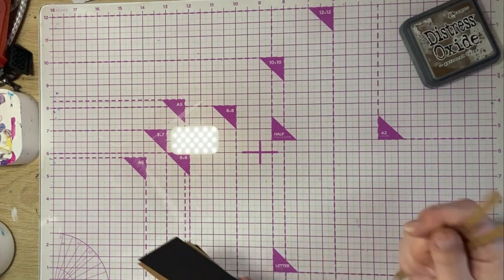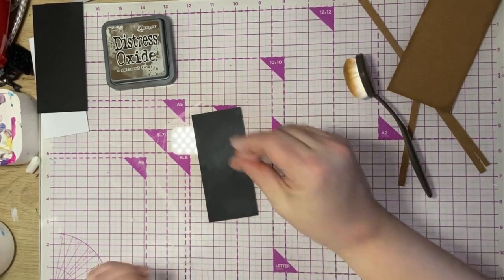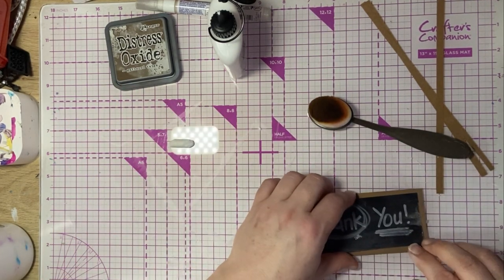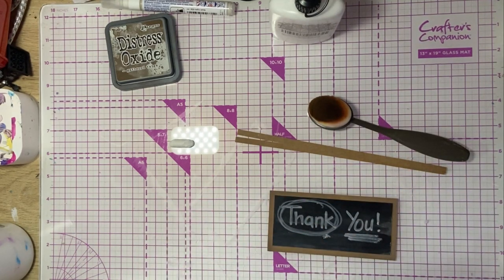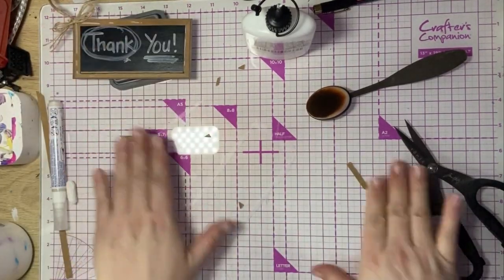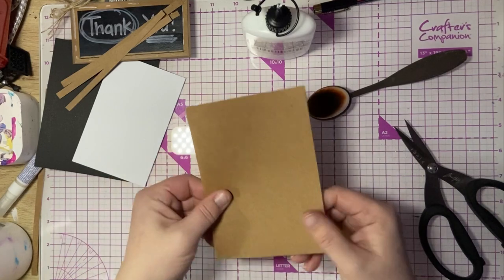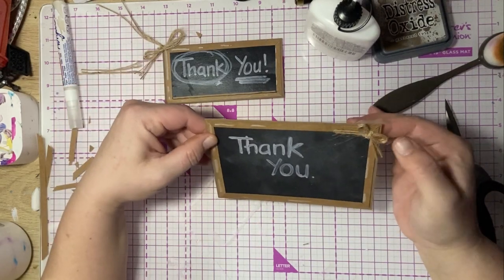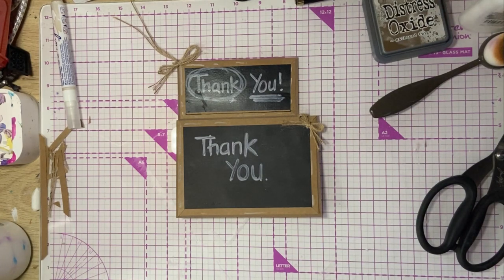Super Easy Thank You Teacher Tag and Card for Tagyourturn host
I tag Chelsea  ​⁠@SugarRayCrafts  to be my tag buddy 🥰 Please Tag me in your Description Box so I can come see the Amazing Tag you've Created. You can do a process video or just share your tag it's your choice. There is no time limit, create your tag whenever you'd like just have fun doing it.

Bexx ​⁠@BlackWhisperCraftsakaBexx  Tagged Me!!! 😊

Carrie's Instructions on How tagyourturn Collaboration Works
Concept:  To Share & Inspire
*Post a video of a craft with me or finished tag
(The video can be as short or long as you choose)
*Make a tag, any style
*Describe the elements you use
*Tag someone to be your tag buddy then they will be next
Tag Carrie ​⁠@ThePaperMonkey  in your Video Title
Let's see how long this game can continue.

Carrie's tagyourturn Playlist - Getcha Some Inspiration!!!
￼ • tagyourturn  Junk Jou...